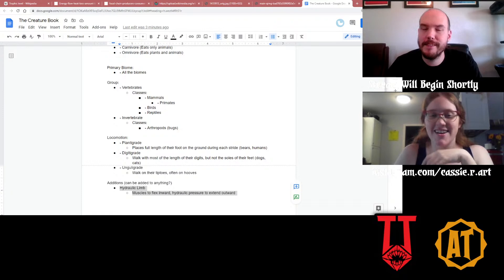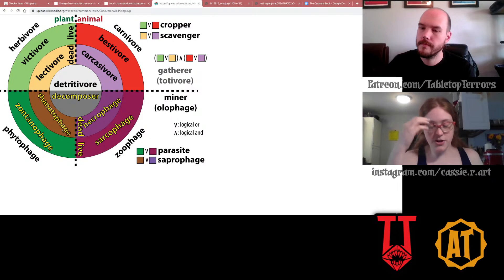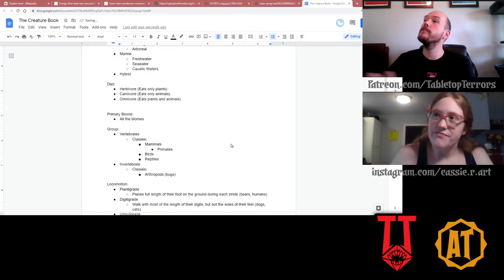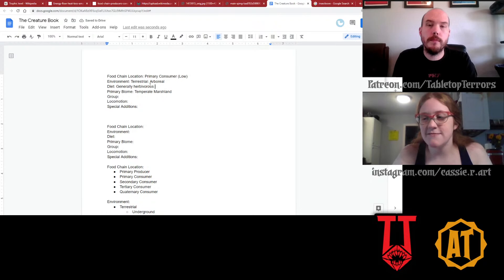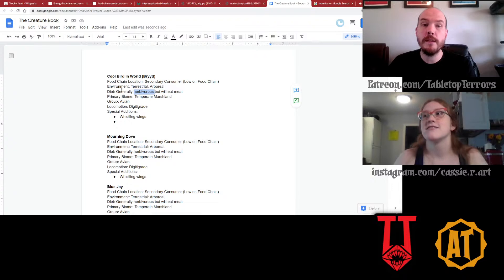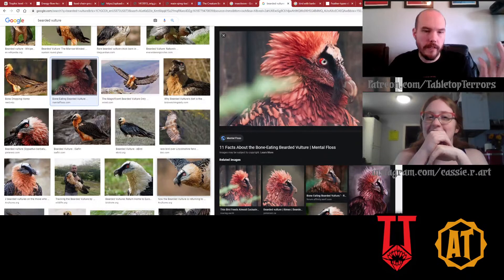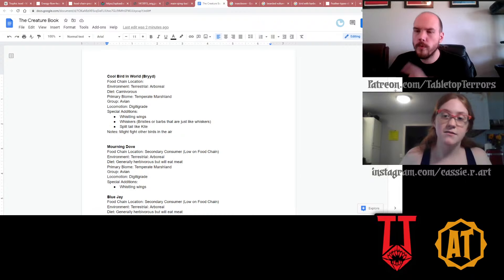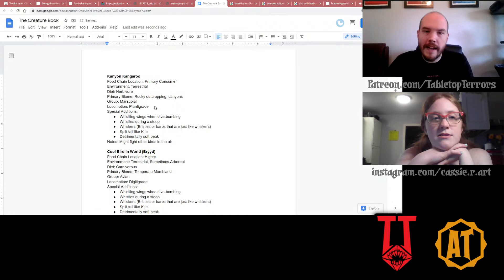Brainstorming Fantasy Creatures Abstractly through Classification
Cassie and James are hanging out, chatting and talking about how looking at existing classifications of creatures we can make a generator for cool fantasy creatures.

We'll be brainstorming and showing off a method to create a list of blanks to fill in for yourself that will make creating much easier. It's not actually that simple, but really it is.

Tune in at 4:30PM Eastern!

   ✠ The Dungeon ✠              (Get XP Below!)

► COME HANG OUT! JOIN OUR FACEBOOK GROUP! (1,000 XP)

► SUPPORT: Our indie RPG publishing company! (1000 XP)

► MORE TIPS! See more content like this on our website!